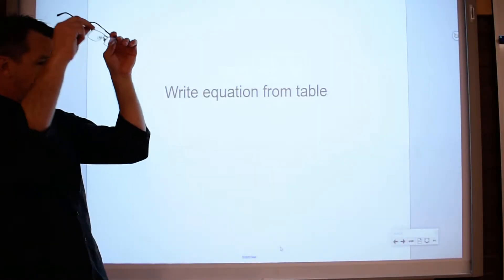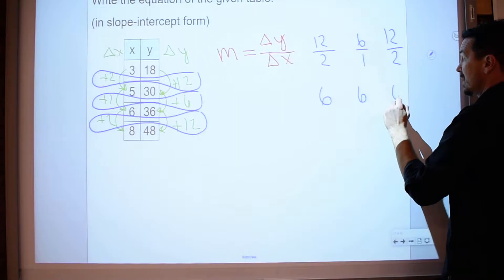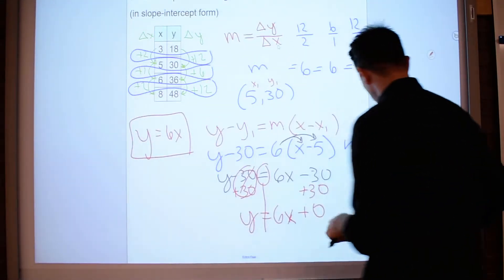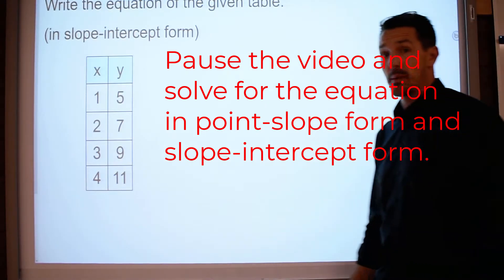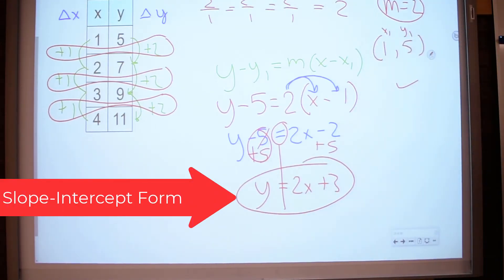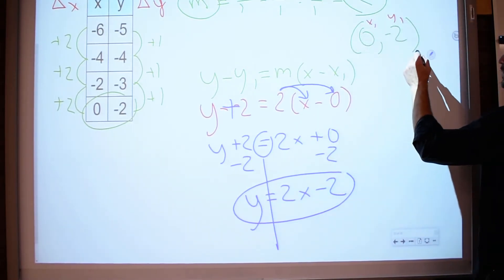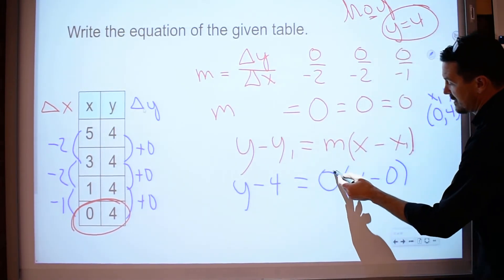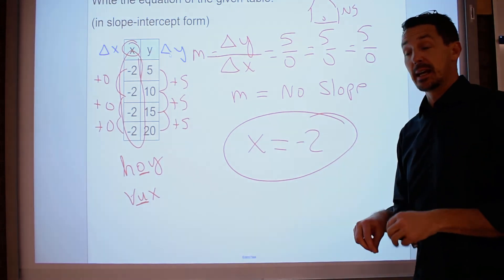Point Slope Form from Tables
In this video we look at how to write an equation from a table of ordered pairs. Usually this means that we don't have a y-intercept so we use point-slope form to write an equation. We also simplify point-slope form down into point-slope form.